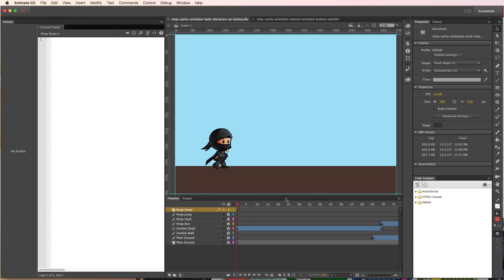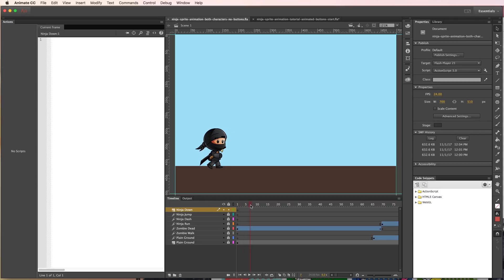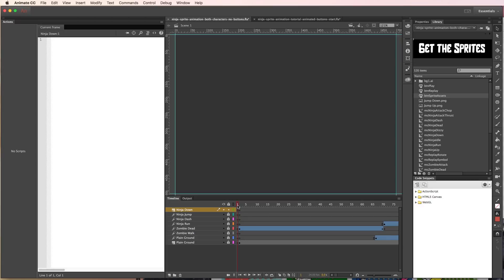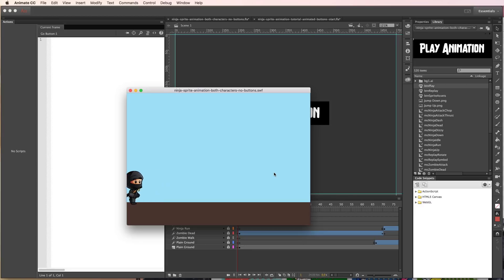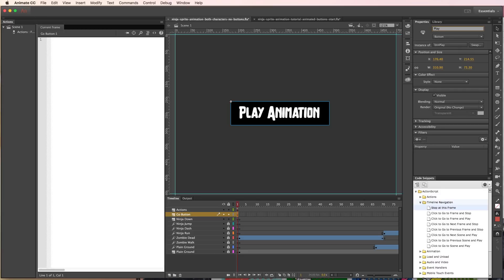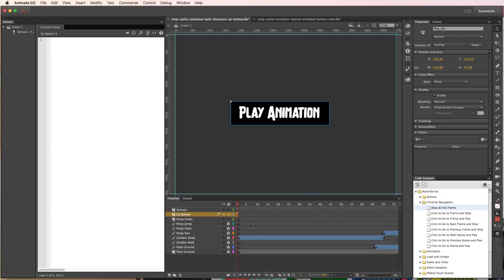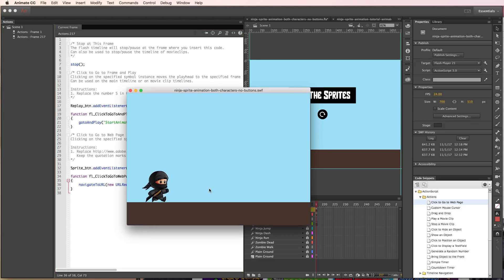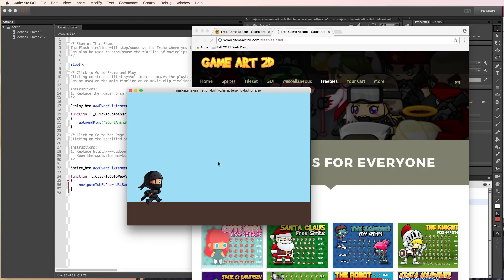Animate CC - Adding Button Actionscript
Make your Animate CC buttons function using script (works for both ActionScript 3.0 and HTML5). This video covers jumping to another place in the timeline, creating top actions for the timeline, and having a button open a URL.